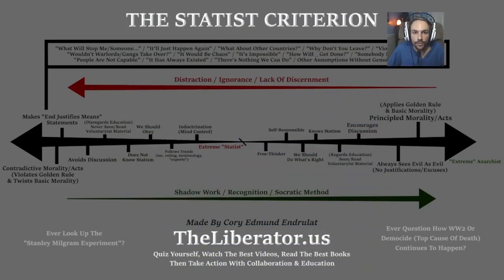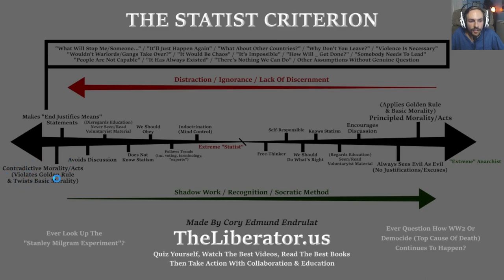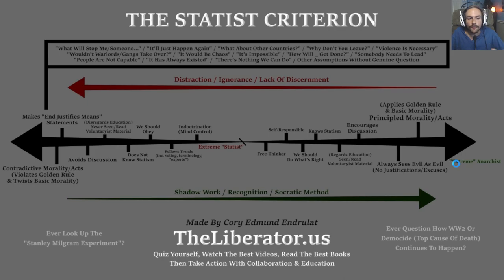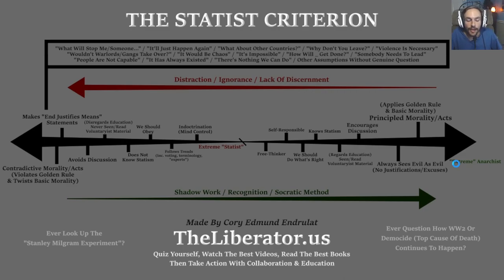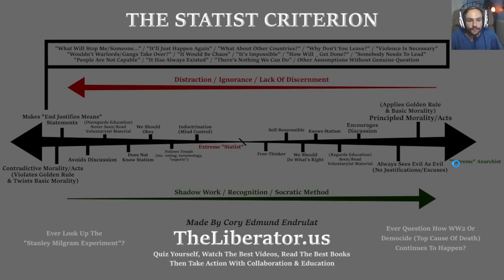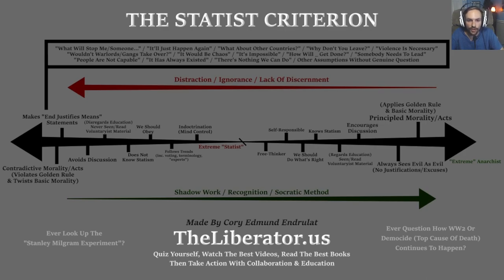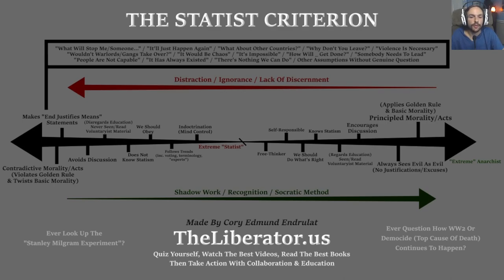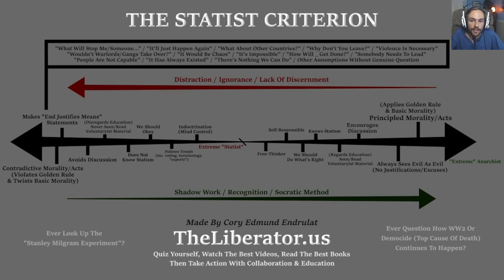99% Of People Cannot Comprehend This Chart - The Statist Criterion By Cory Edmund Endrulat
Write Articles, I'll Make Videos For You! Share Your Resources, Be A Part Of The Action For TRUE Freedom! The Liberator 2 News